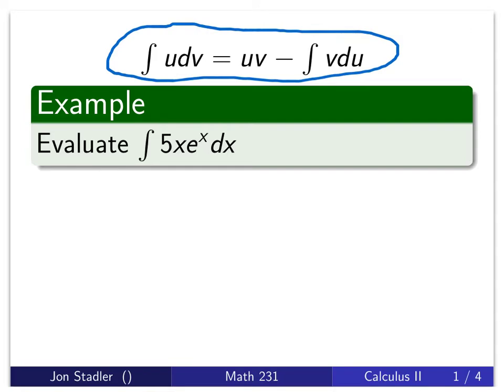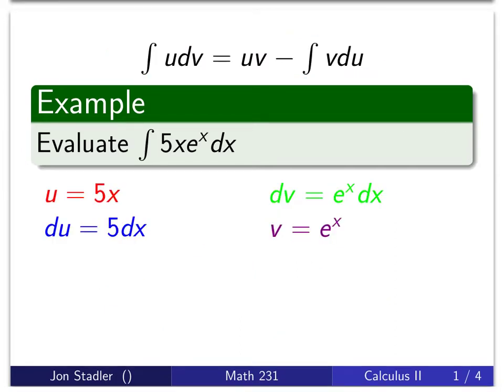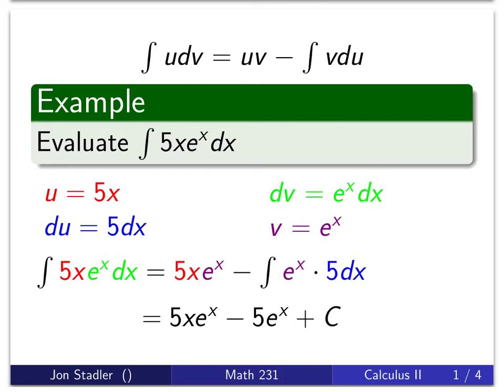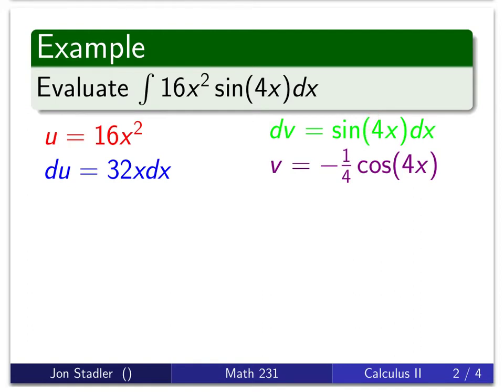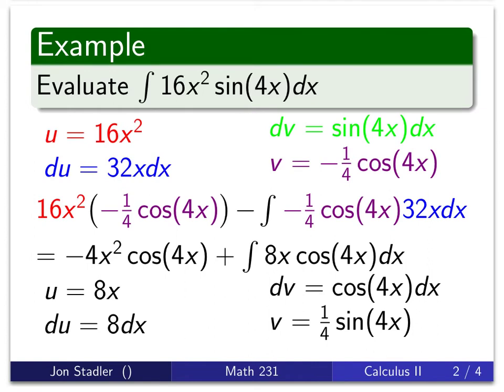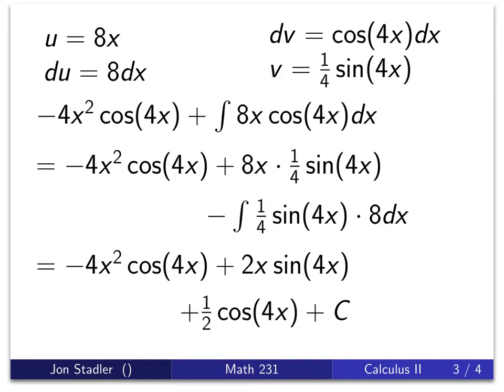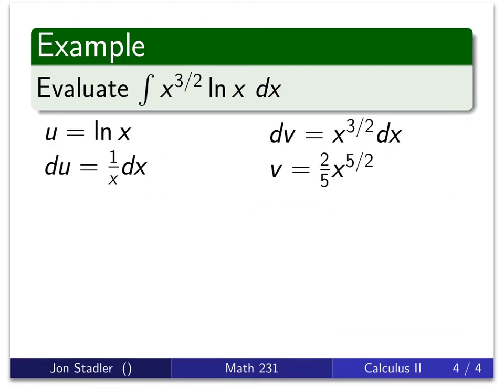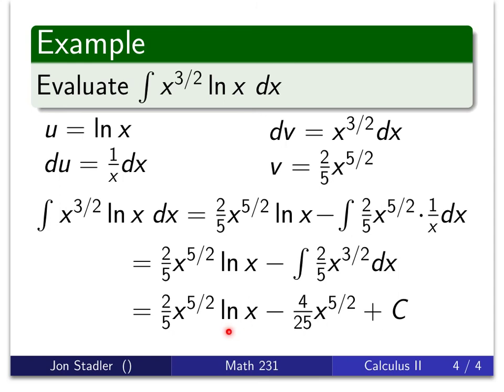Integration by parts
An introduction to integration by parts